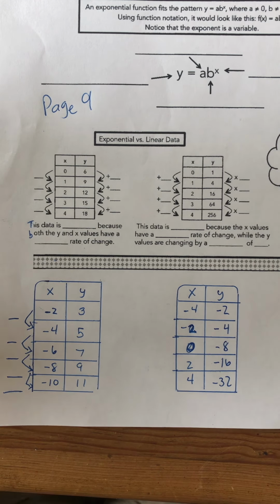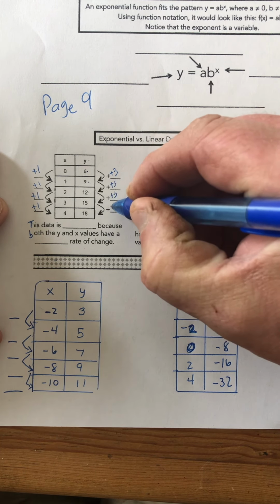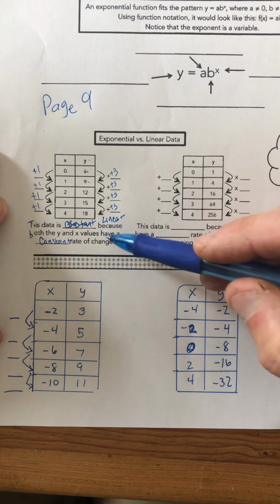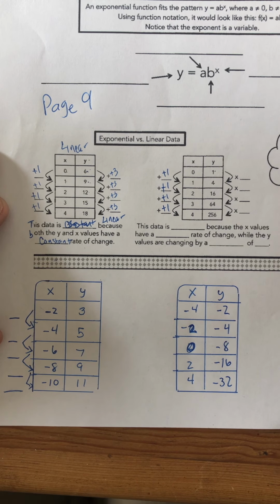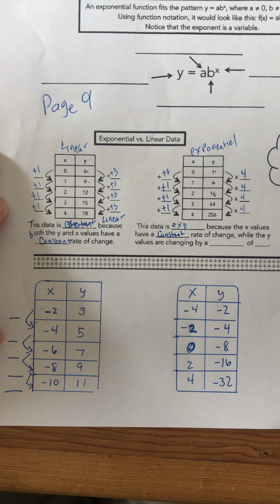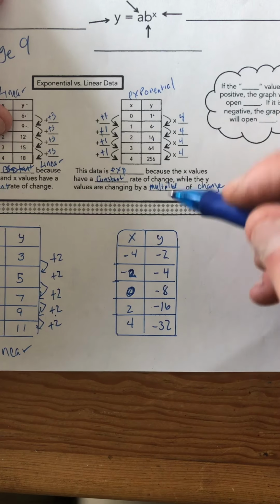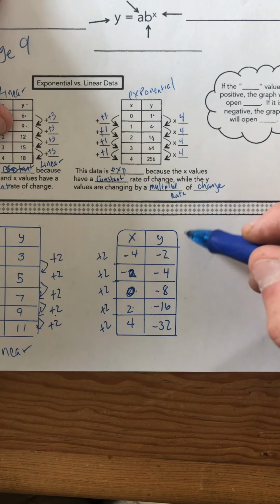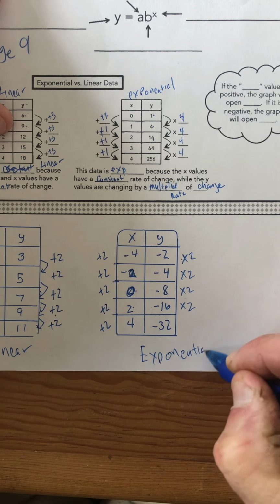Linear or exponential graph